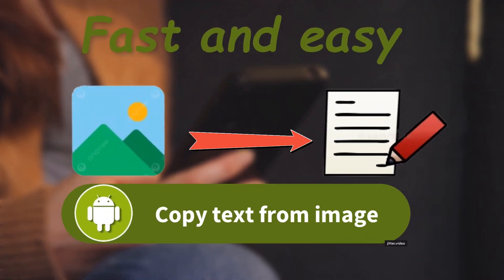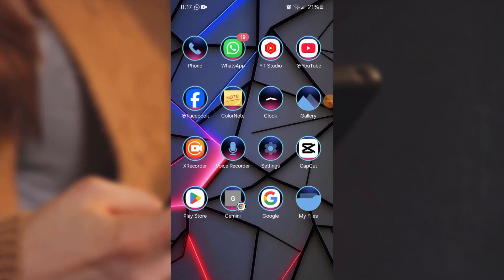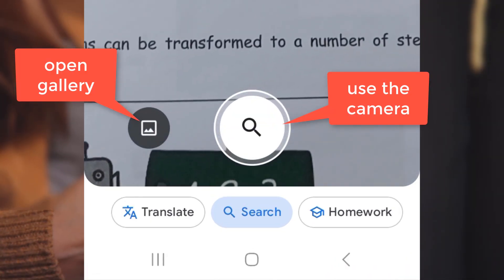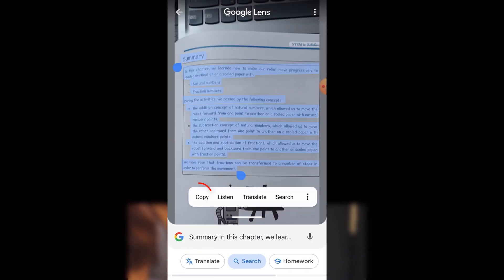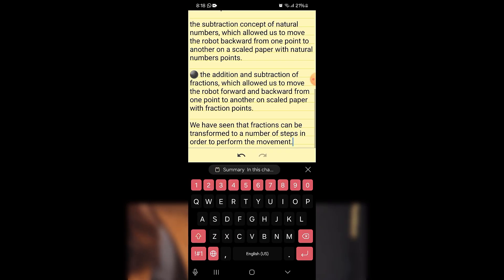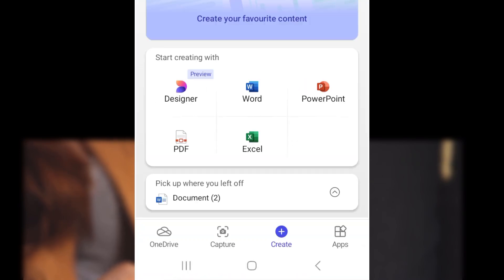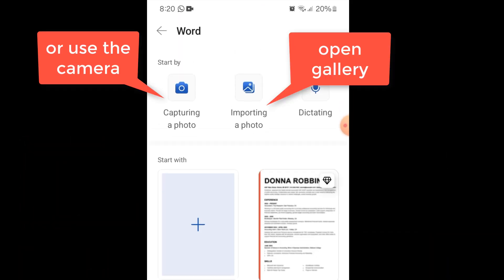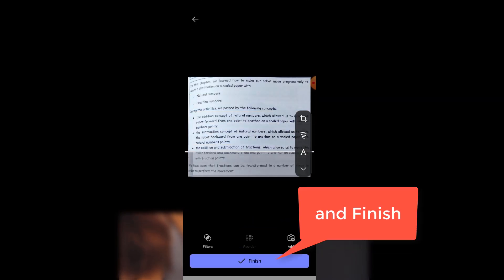How to copy text from image in android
I will show you the two fastest ways to copy or extract text from an image in Android.
first method.
Open Google, then choose Google Lens.
Now you can use the camera or choose an image from the Gallery.
in the video I will use the camera.
then Now select the text.
 copy it.
 then paste the text into any program such as Colornote.
 The second method I recommend because it saves the text directly in Microsoft Word.
We will use the free great application Microsoft 365.
Then I will choose create word.
You can also choose an image from the gallery or use the camera.
then click import.
then review and edit.
 and finish.
Now the text will open automatically in Word, where it can be modified and saved.